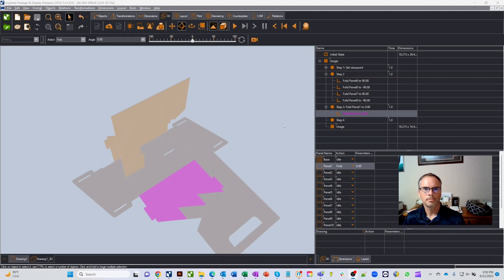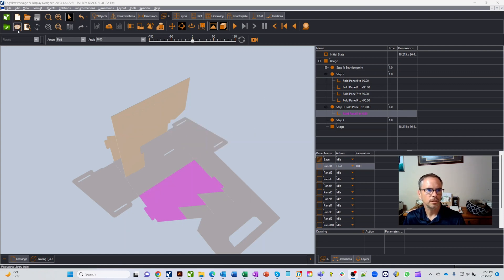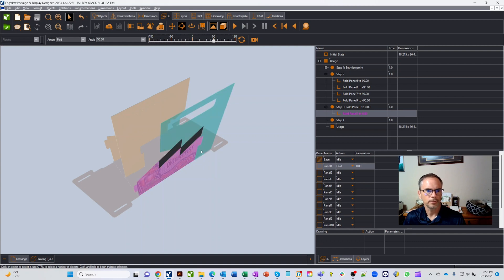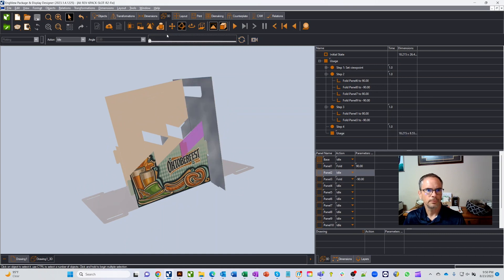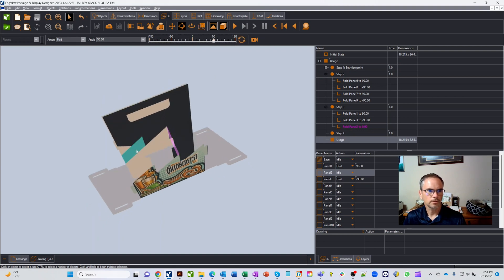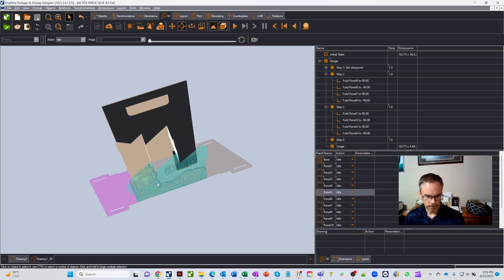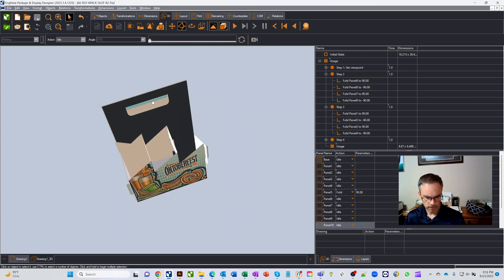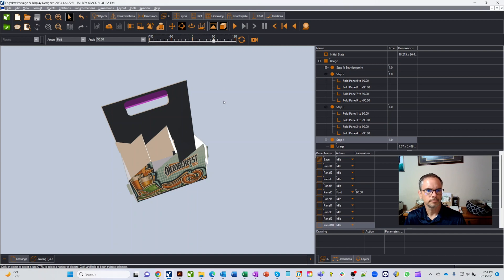EngView Tips & Tricks - 3D Slider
EngView Package Designer comes with over 2000 resizable designs.  If you modify those designs or create your own, we have many advanced tools that allow you to build, adjust and animate the 3d model.  This video focuses on folding and the 3d slider that makes your design folding fast and easy.